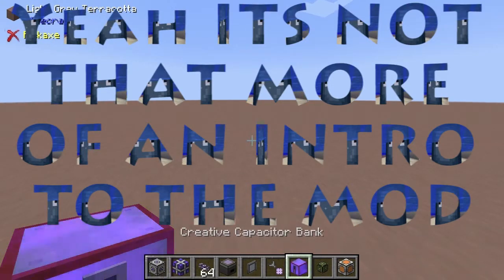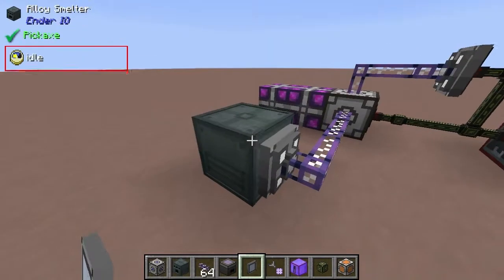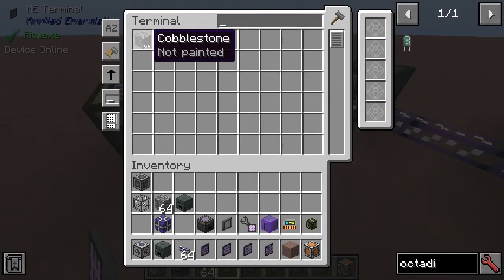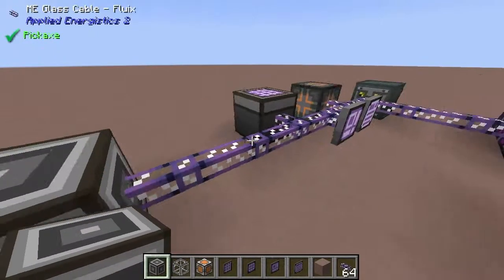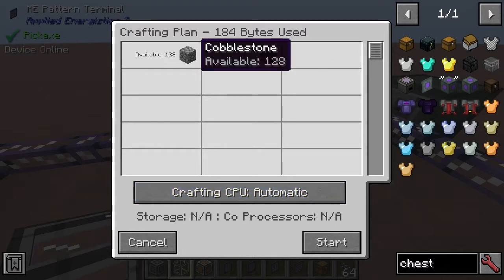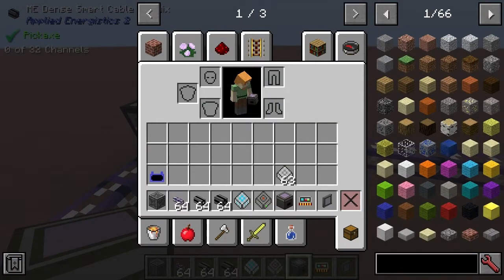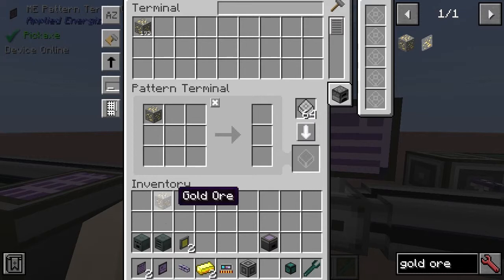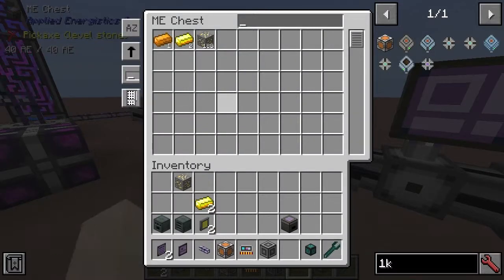Applied Energistics 2 Autocrafting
Introduction to Applied Energistics 2